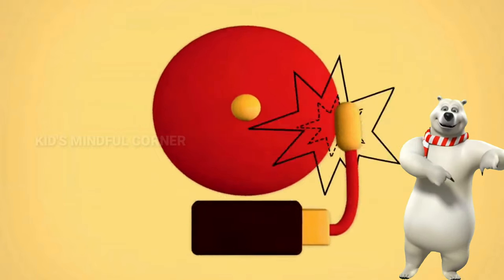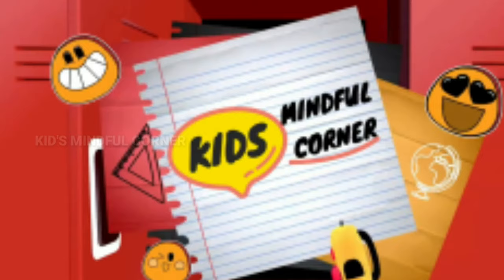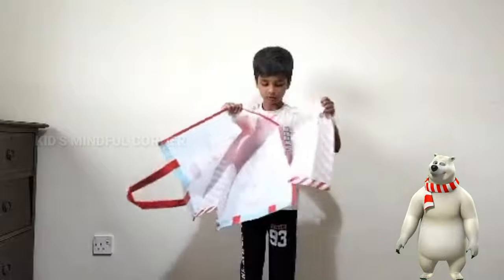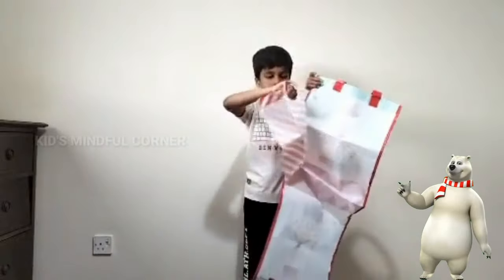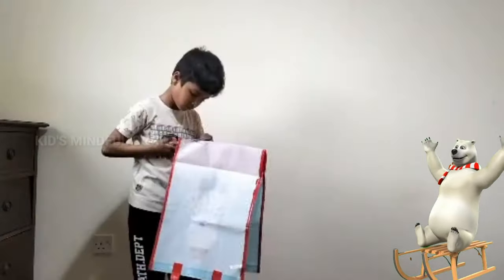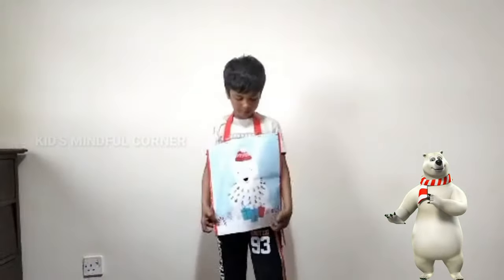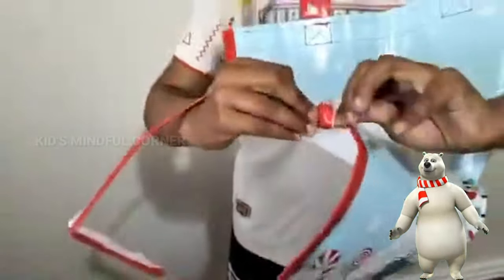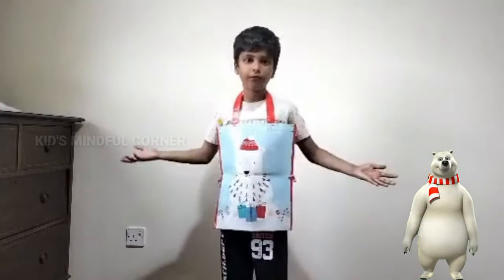How to make Apron in Shopping Bag